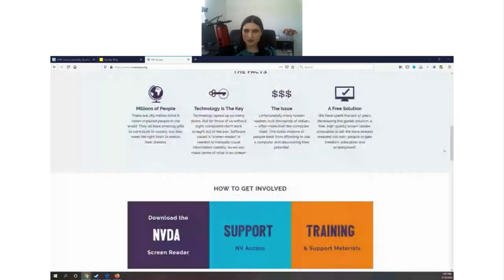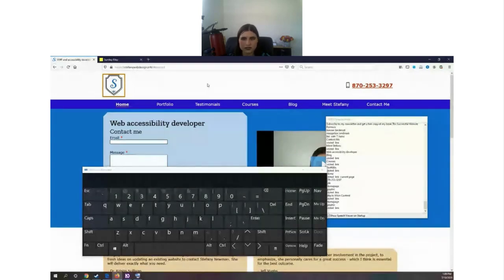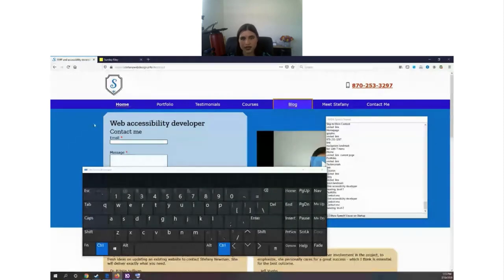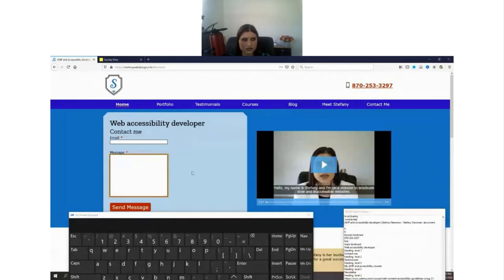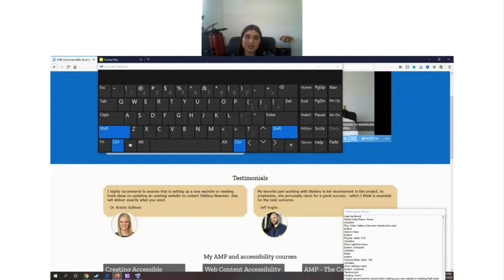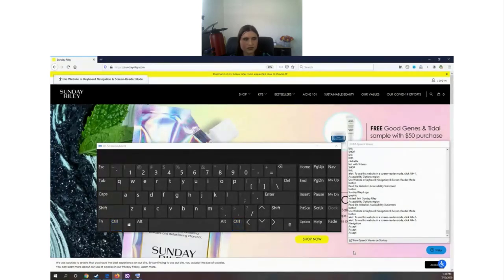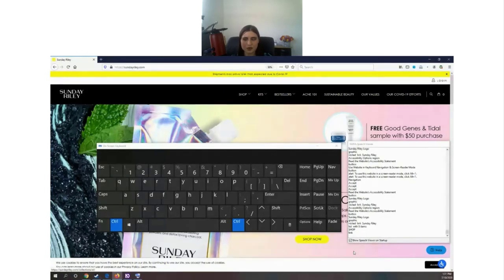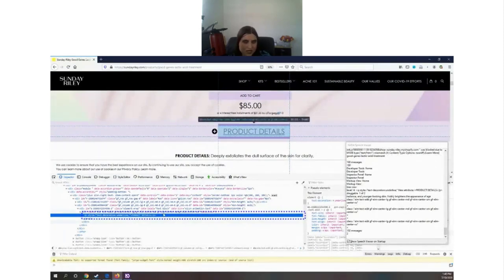Accessibility Testing with NVDA Screen Reader for Beginners - Recorded Live Lecture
NonVisual Desktop Access (NVDA) is a free and open source screen reader for the Microsoft Windows operating system. Providing feedback via synthetic speech and Braille, it enables blind or vision impaired people to access computers running Windows for no more cost than a sighted person.

In this video, we will explore how to test accessibility with the NVDA Screen Reader, providing practical examples.

- Stefany

Video Chapters:
0:00 Intro to NVDA
1:21 Testing Stefany's Website with NVDA
25:29 Testing Sunday Riley with NVDA